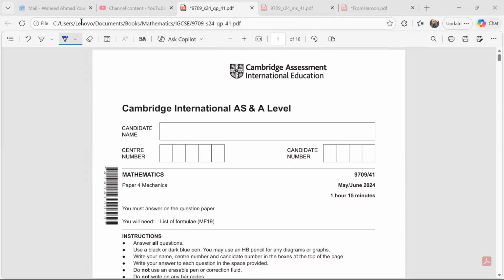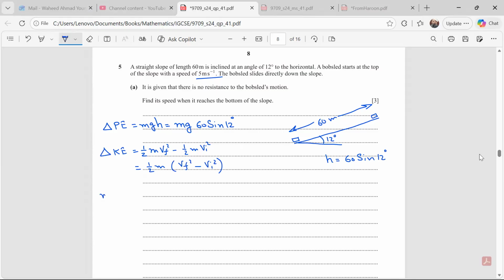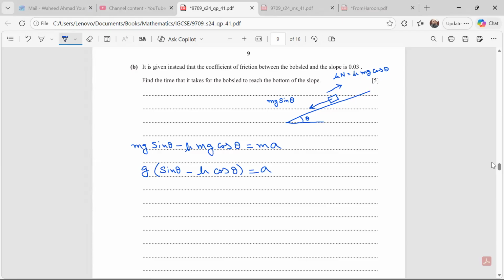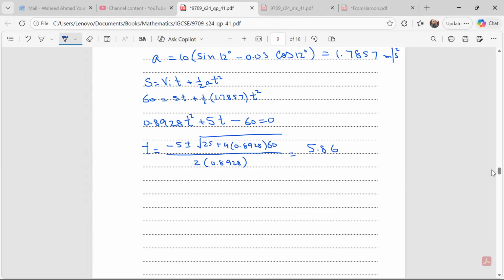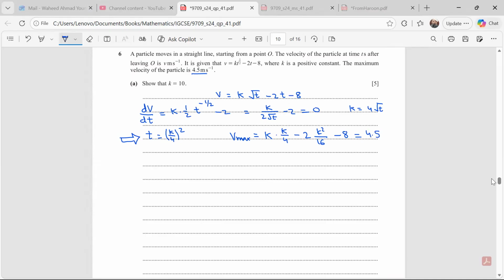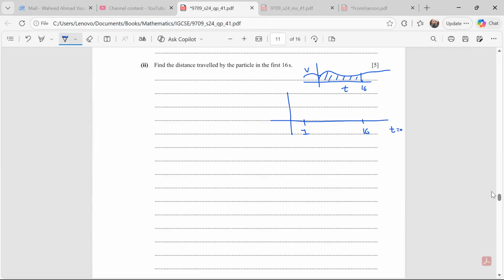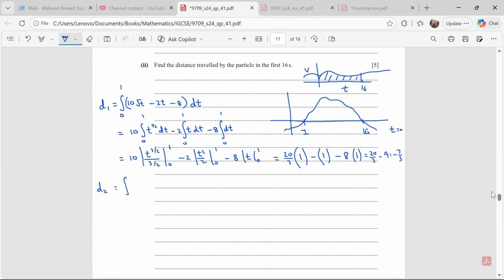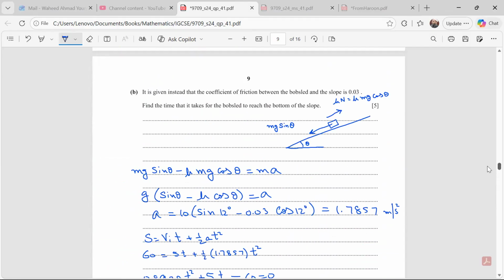9709/41/m/j/2024 Q5 - Q6 Cambridge Int AS & A Math Paper 4 (Mechanics)